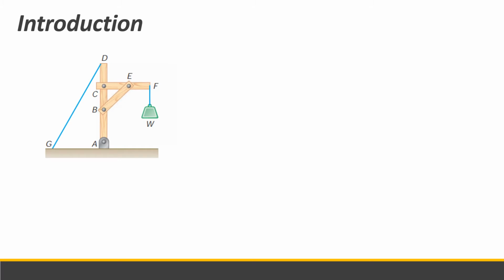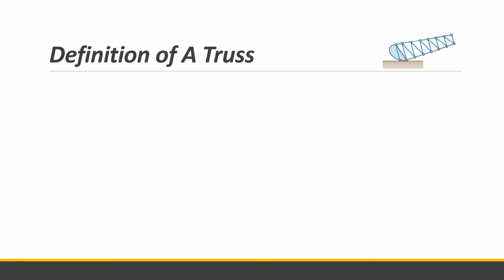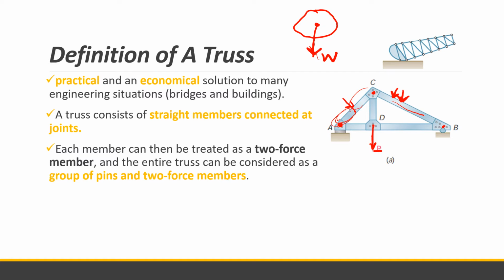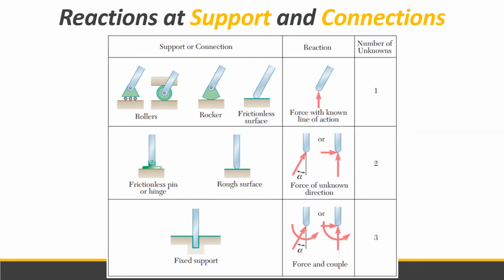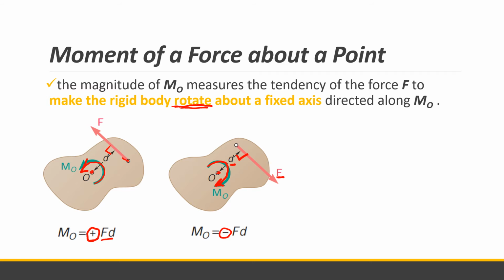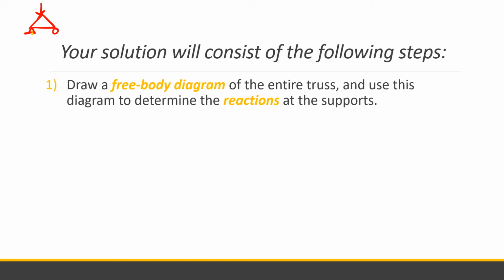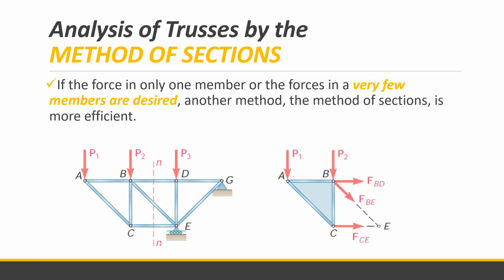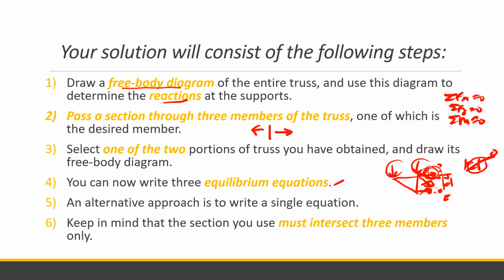[ENS161 | Statics of Rigid Bodies] Module 3: Analysis of Structures